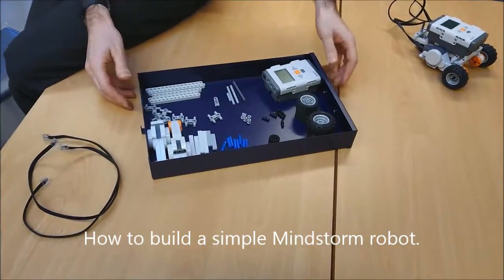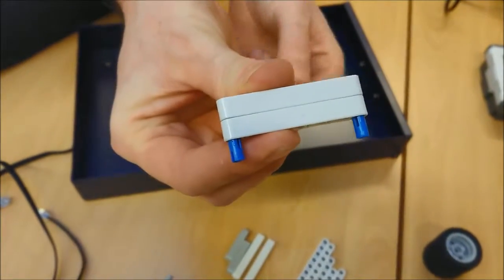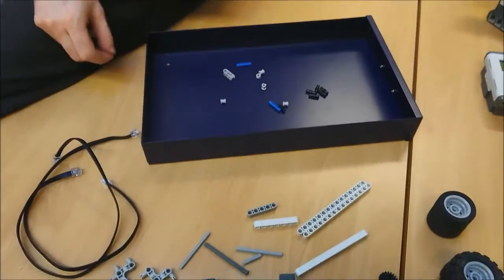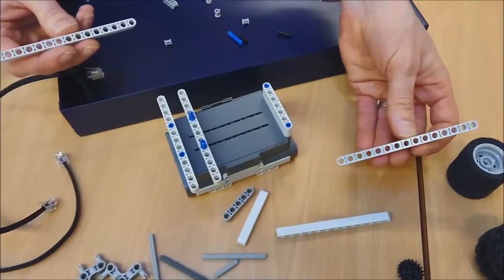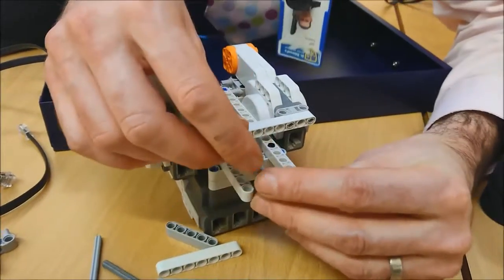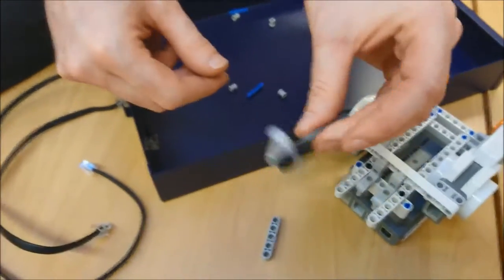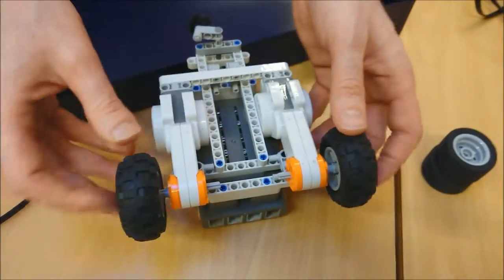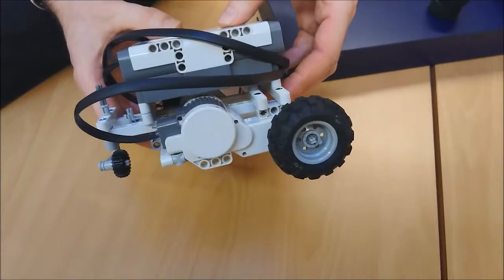Basic mindstorm robot car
First version of a simple castor bot - castor wheel design needs improving.